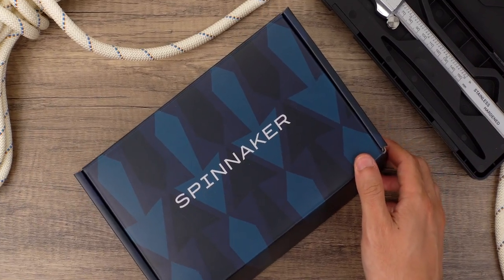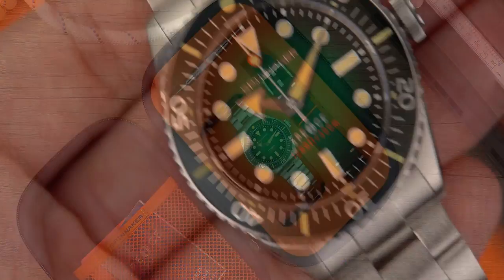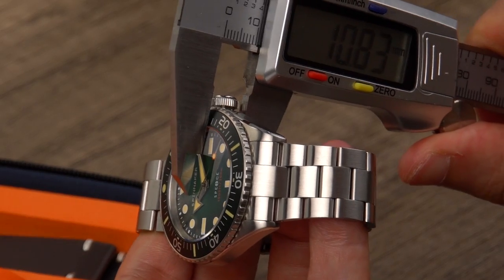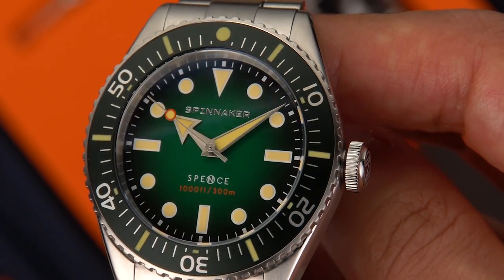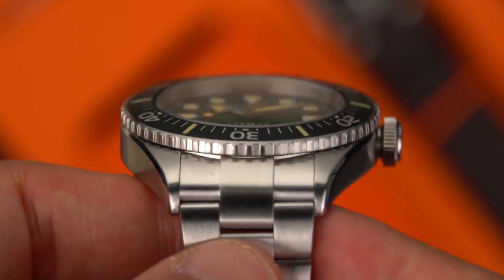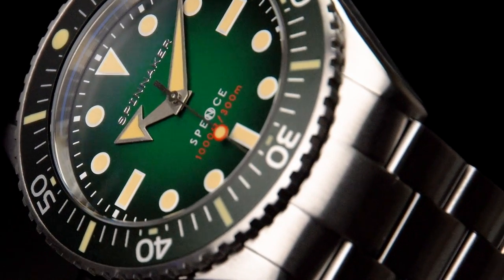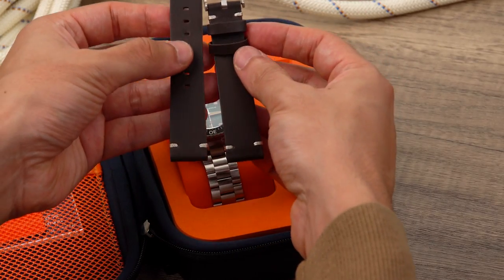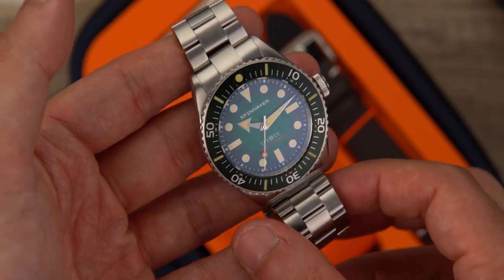Closer look at the SPENCE 300 | SPINNAKER Watches